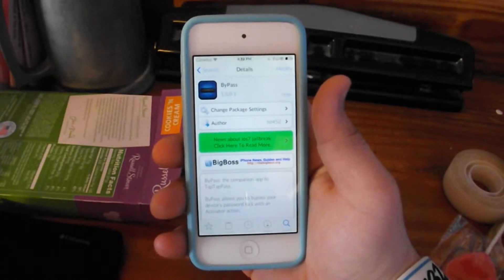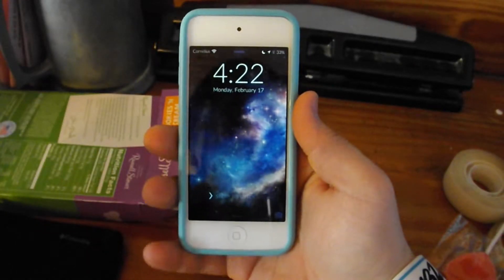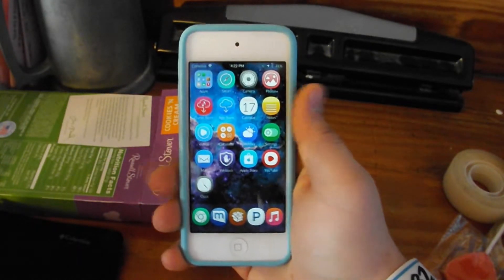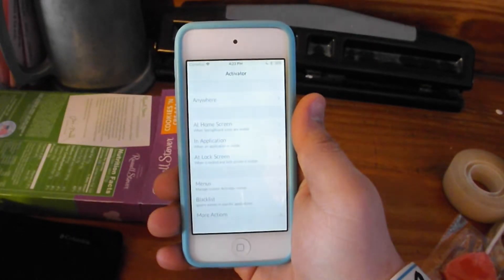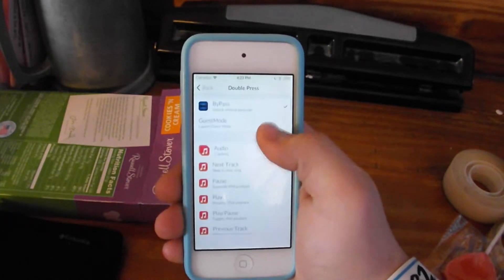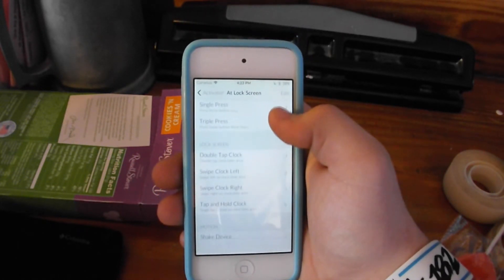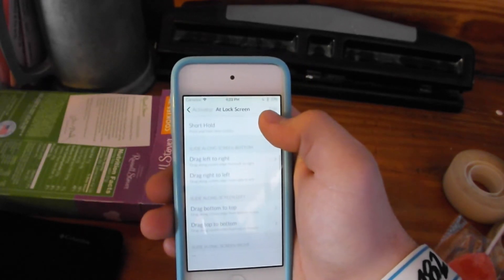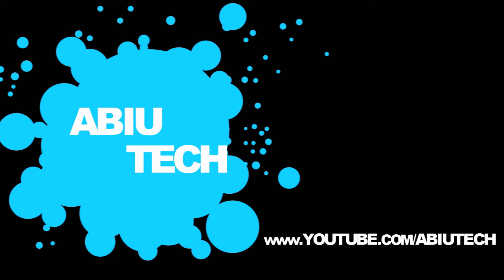►ByPass - Use an Activator Gesture to Bypass the Lock Screen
▼First!▼
Yes! I know that the quality is terrible. I will start to record just the screen of my iPod Touch, then paste it onto a layout of an iPod Touch. It will look very good, a lot better. Hang in there, the next video will be perfect.

ByPass allows you to bypass your device's password lock with an Activator action. When the ByPass action is used, the password is bypassed, and the phone can be used normally until it is locked again. When the device is unlocked normally, a pascode is required to unlock.

▼More info?▼
Name: ByPass
Price: FREE
Repo: BigBoss

Intro:
Song: Alex Dark - MS20